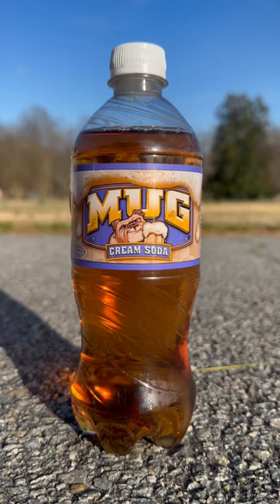Mug Cream Soda Review